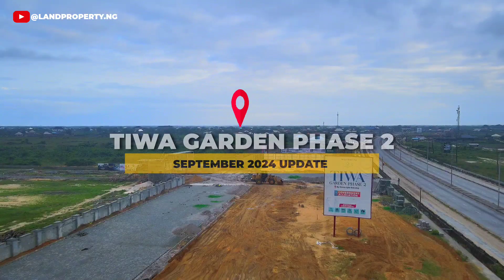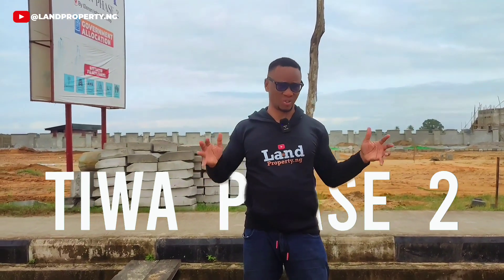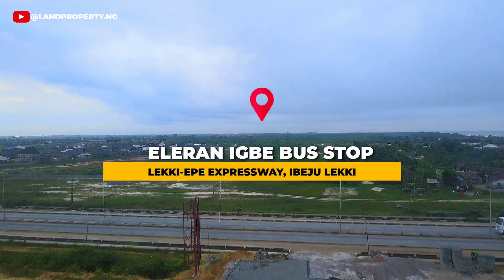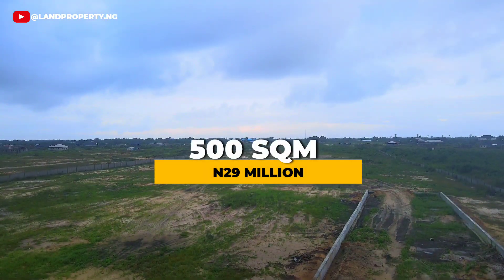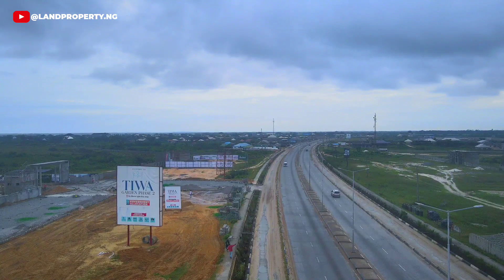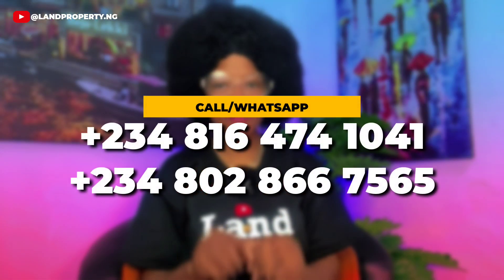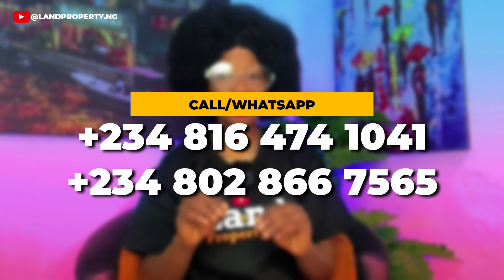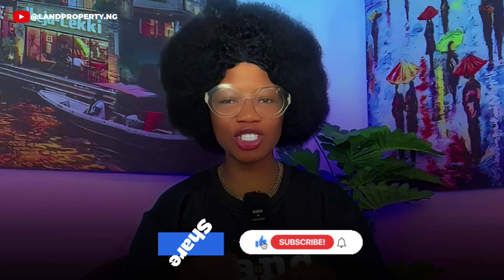New Look Of TIWA GARDEN PHASE 2 | Along LEKKI-EPE EXPRESSWAY | Ibeju Lekki, Lagos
For more information about TIWA GARDEN CITY ESTATE PHASE 2, By Lekki-Epe Expressway | Ibeju Lekki, Lagos - Kindly Call / Whatsapp Now on 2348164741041/ 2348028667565

INTRODUCING TIWA GARDEN PHASE 2 ESTATE!

Just as we promised, we have started delivering and still have even more to deliver.

Hear the feedbacks from our satisfied smart investors who have been allocated their piece of Tiwa Garden Phase II.

Congratulations to our first set of clients that got their allocation.

This is to remind you that, as a buy and build estate, Tiwa Garden Phase 2 is all set and ready for your allocation after 100% payment and the commencement of your development immediately.

With Government Allocation and Certificate of Occupancy (CofO) in view, you can be rest assured of the security of your investment.

✅Buy 300SQM for N18 million
✅Buy 500SQM for N29 million
✅Buy 600SQM for N36 million
✅Buy 1000SQM (commercial plot) for N70 million

Secure your plot today with an initial deposit of 3 million naira.

The best time to own your piece of Tiwa Garden Phase 2 is Now.

I want you to contact the numbers below now

not want.

tiara estate phase 2
amen estate 2
amen estate 3
tiara estate
amen estate phase 1
tiara
tiara estate price
makarios luxury place
makarios luxury estate
land for sale in epe
epe lagos
lekki epe expressway construction update
lekki epe expressway construction
ibeju lekki land for sale
makarios luxury place lekki
makarios luxury place update
treasure island estate ikorodu
ikorodu